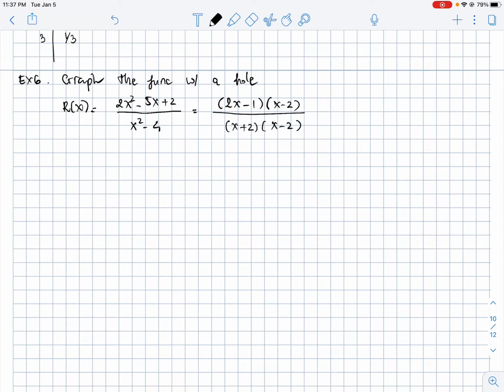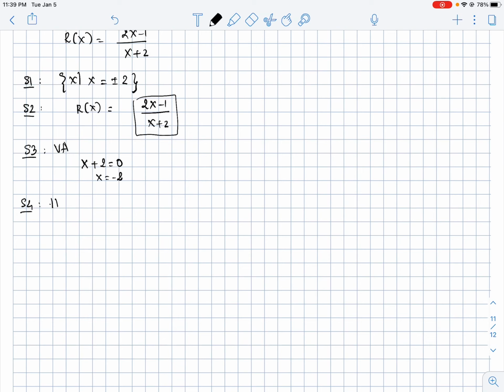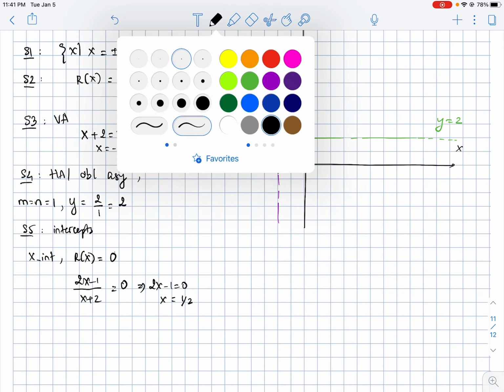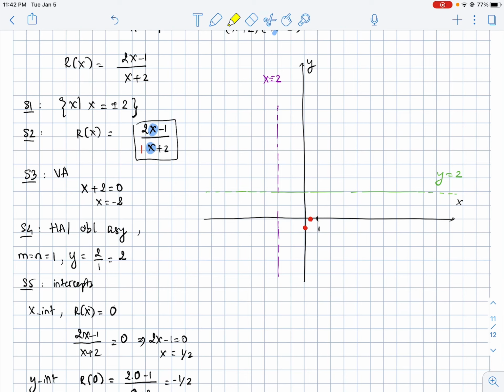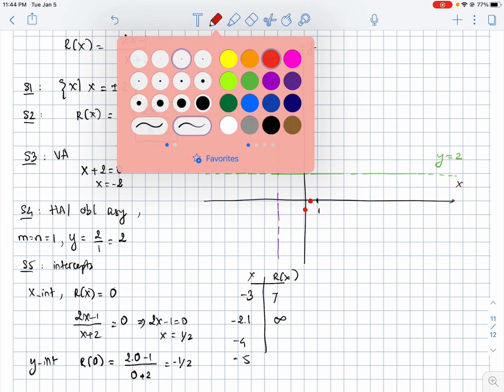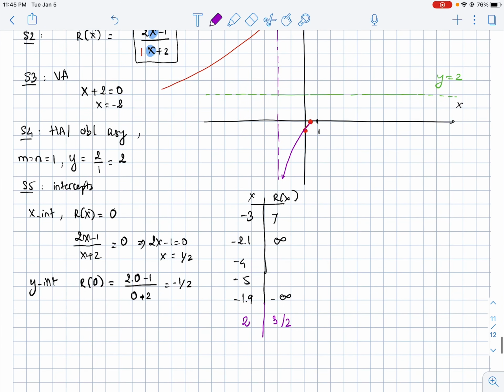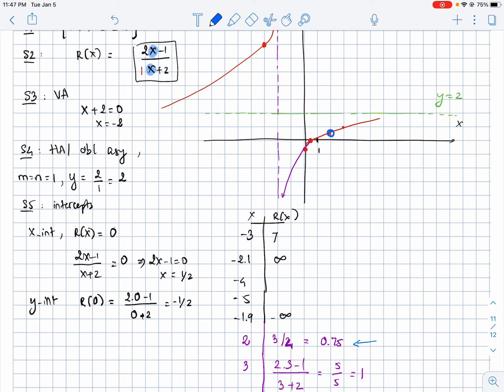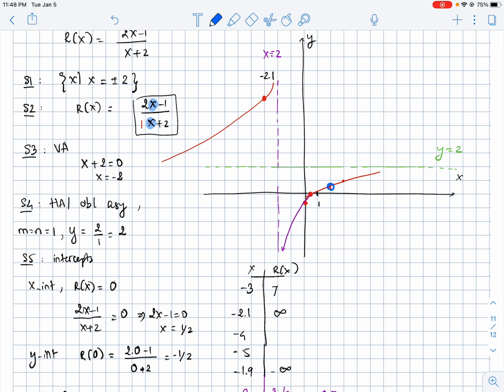Sec 5.4 part 6